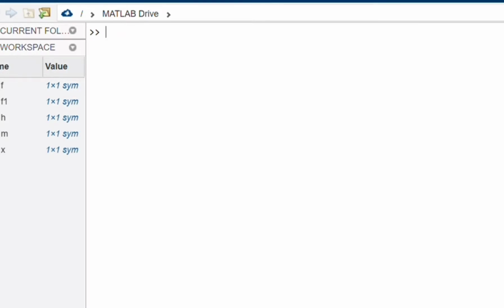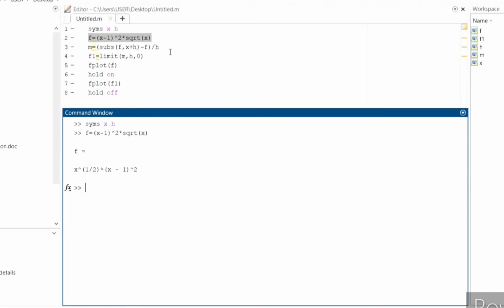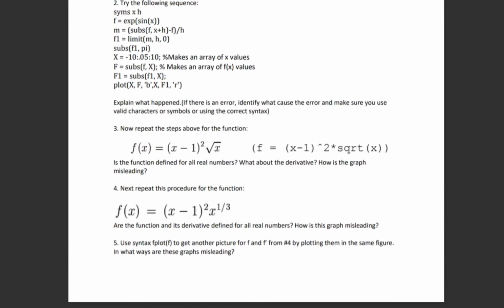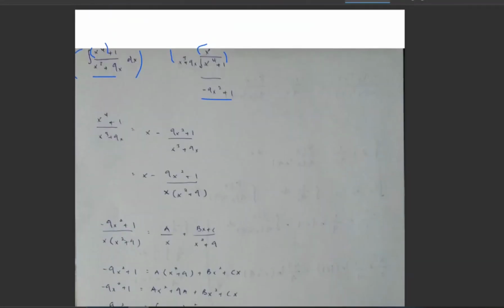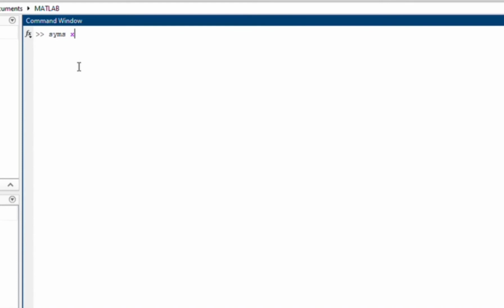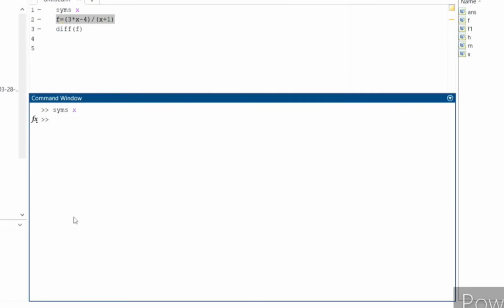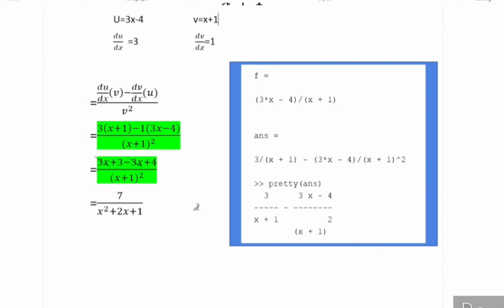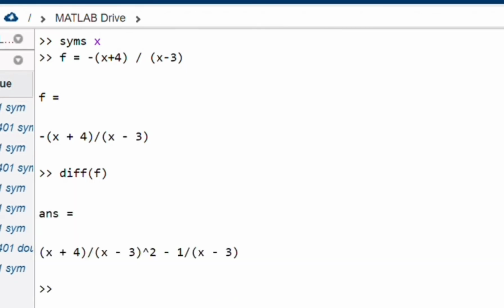BEE10103 CALCULUS UTHM GROUP 4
This is the video for group assignment of BEE10103 CALCULUS. We are from group 4✨